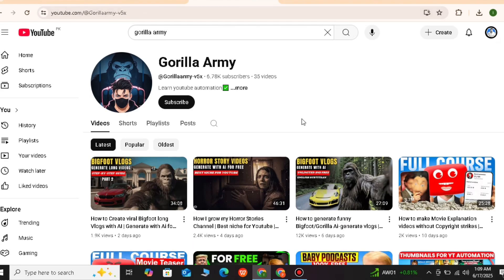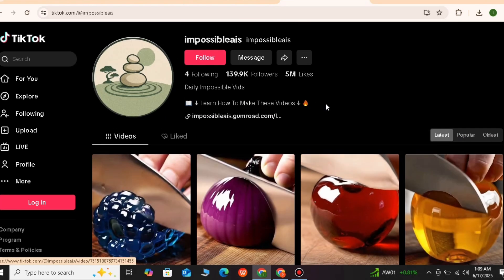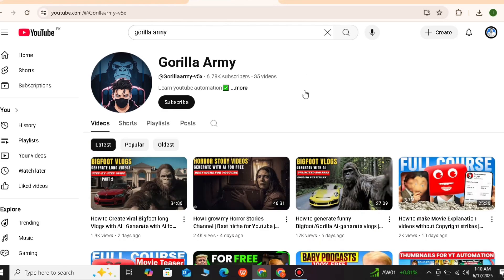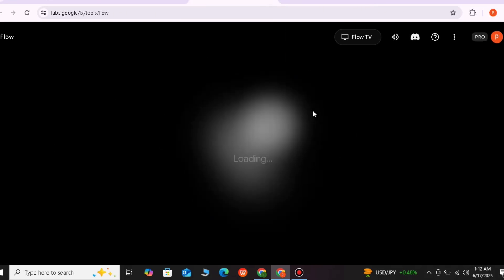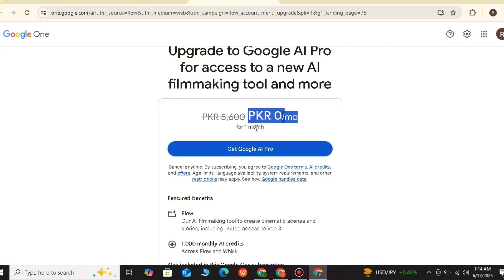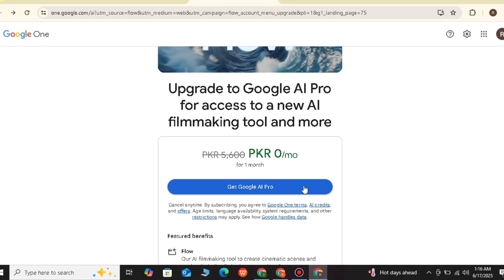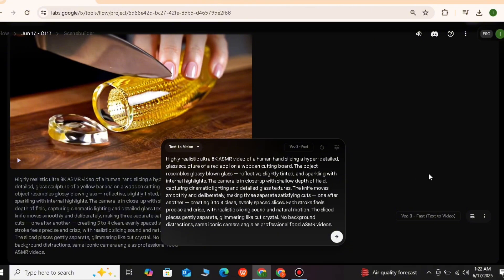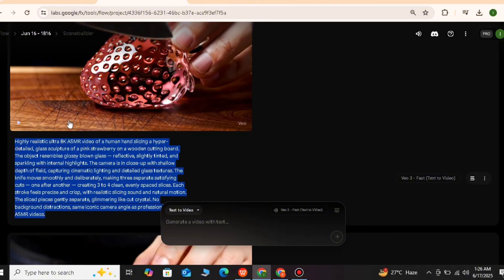How to create relaxing cutting glass objects ASMR videos with Ai | Complete tutorial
How to create relaxing cutting glass objects ASMR videos with Ai | Complete Step by Step tutorial

In this video, I’ll show you how to create relaxing and satisfying ASMR cutting glass objects videos using AI specifically with the powerful Google Veo 3 video generation tool.